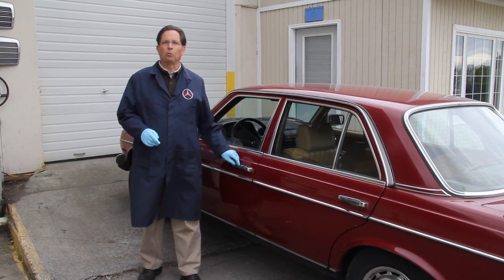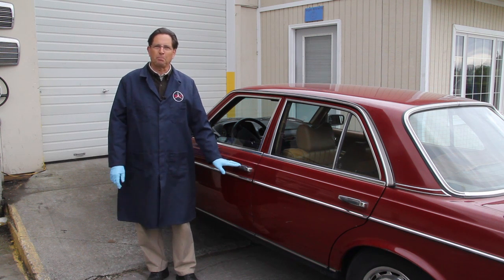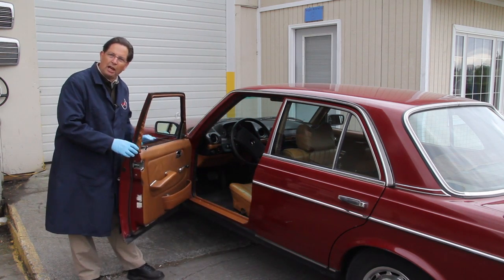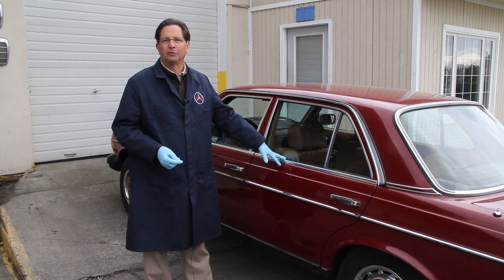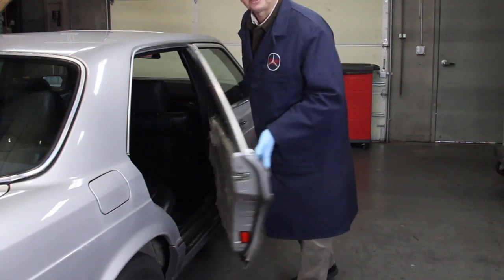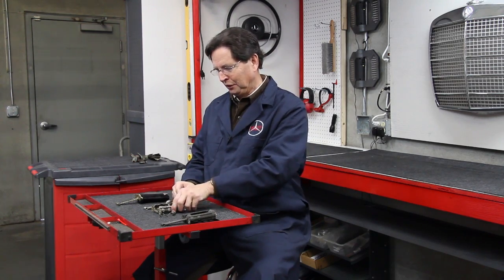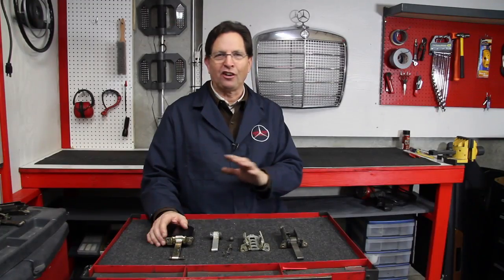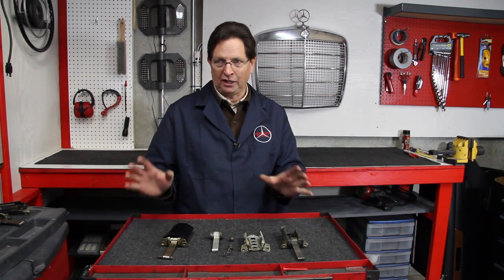Mercedes Door Check Strap Troubleshooting and Replacement - An Introduction by Kent Bergsma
Kent explains how to determine if your door check is bad, what may have caused it, and it location. This video does not contain complete detailed instructions. Applies to most Mercedes Benz 1968 to 1995 including 108 and 109 chassis 250SE 250SEL 280SE 280SEL 300SEL, 114 and 115 chassis 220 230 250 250C 280 280C 240D 300D 1968 to 1976, 107 Chassis 350SL 450SL 450SLC 380SL 560SL 1972 to 1989, 116 chassis 350SE 450SE 450SEL 280SE 280SEL 300SD 1973 to 1980, 123 chassis 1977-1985 Models 230 240D 240TD 280E 280CE 300D 300CD 300TD, 126 chassis 380SE/L 300SD 500SE/L 300SDL 420SE/L 300SE/L 560SE/L 380SEC 560SEC 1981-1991, 201 Chassis 190E and 190D 1984 to 1993 and 124 Chassis 260E 300E 300D 300TD 300TE 300CE E320 and E300D 1986 to 1995.